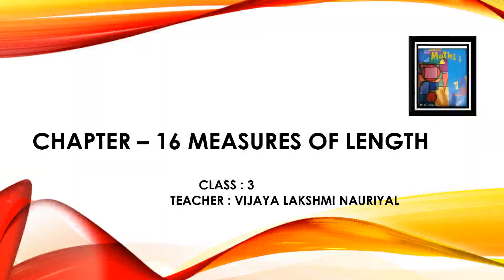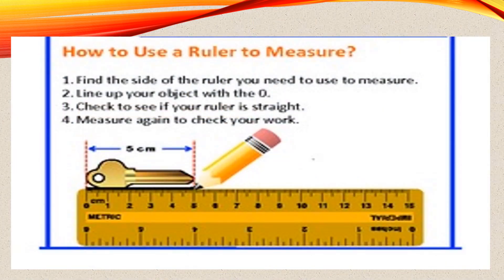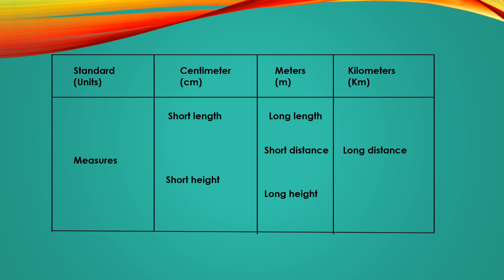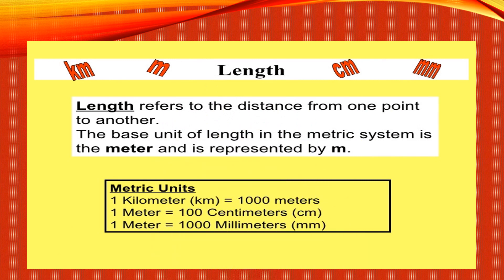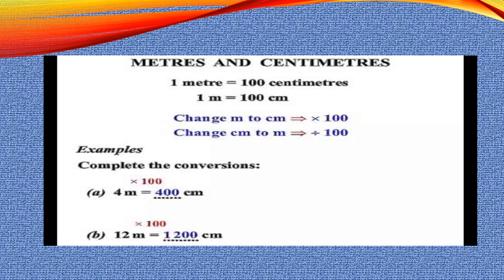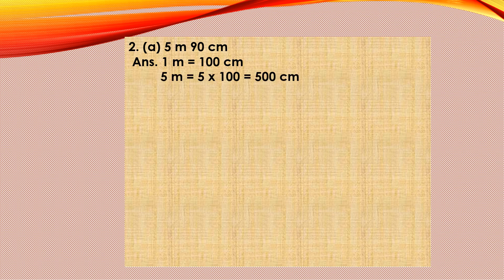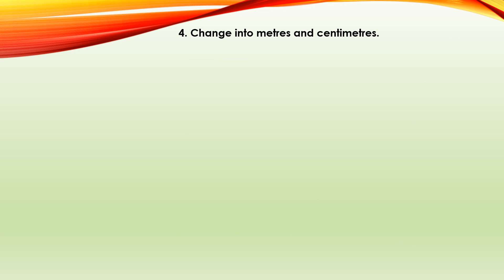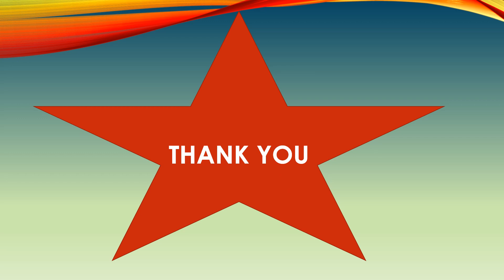Class 3, Mathematics, Chapter 16, Part 1 by Vijaya Lakshmi